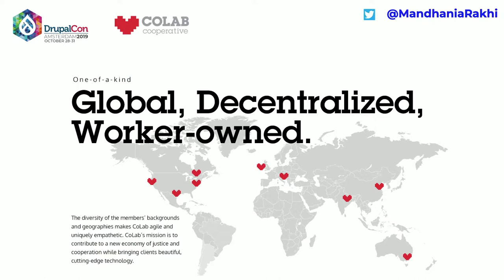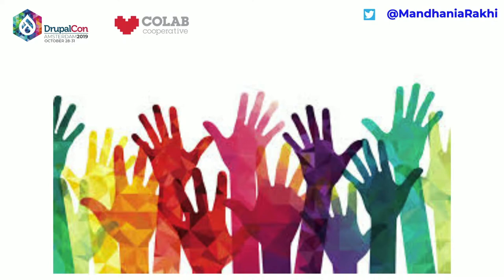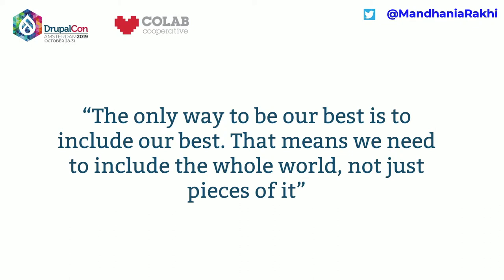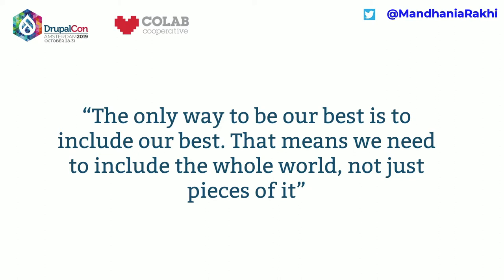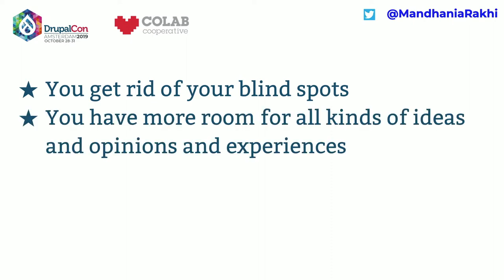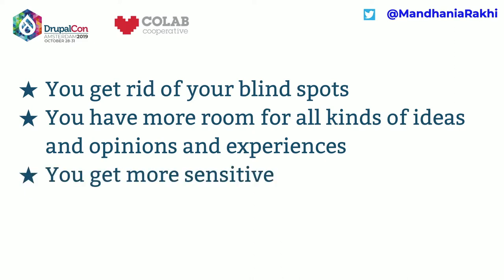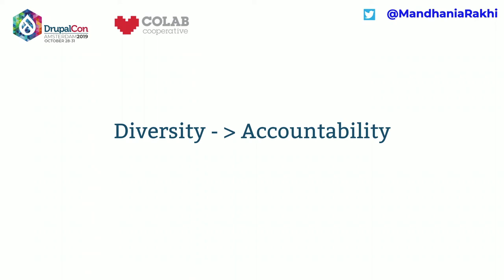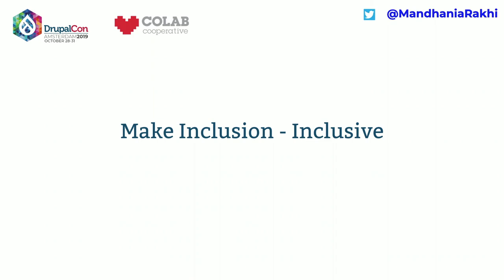DrupalCon Amsterdam 2019: Design your workplace embracing "Diversity and Inclusion" and walk on air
Rakhi Mandhania
Colab Cooperative, GURGAON, India

OUTLINE

We all wish to be a part of a diverse workforce and some of us may even have a plethora of ideas on how to create one.
But when it comes to building a sincerely *diverse* and *inclusive* workforce - what are the challenges that almost everyone faces ? And how to best deal with those? How to ensure that the honest intention of fostering a diverse workplace is like a core Drupal theme(one you cannot do without)?

We surely know the benefits of being in/looking from outside at : a value oriented, diverse and inclusive setup and some may even know the challenges. Do we know why we are even aiming to create such a workplace ? And if we are aware of the “Why power” - then what all does it take to create and nurture it ?

My talk intends to cover these high-level questions that almost anyone with the intent of building a workplace with diversity and inclusion at the grassroots level --- will have when they just start. I had them too! And I would love to share my own experiences, do’s and dont’s , success stories.

INTENDED TAKEAWAYS
* Enough to help you realise why it’s so important
* Enough to help you get you started
* Enough to enable you to build and live in this dream workplace
* Enough to make you feel you are walking on air :)